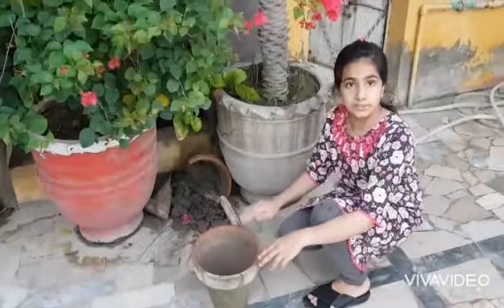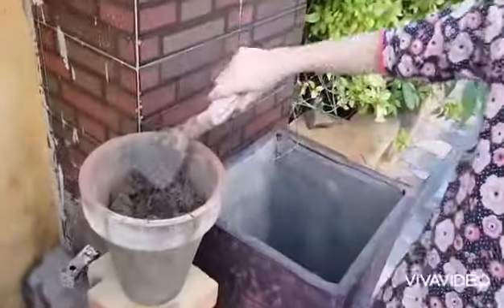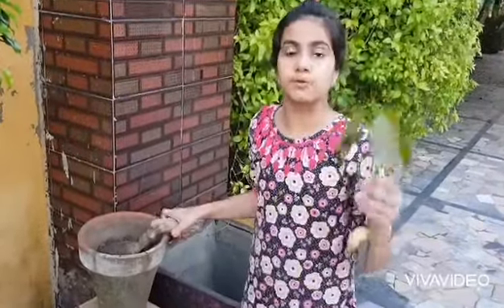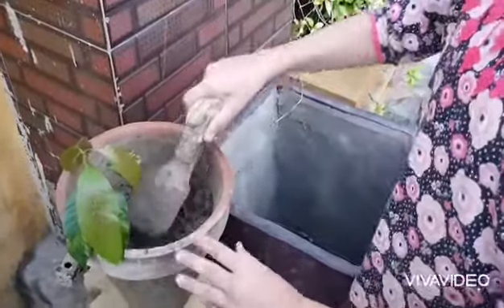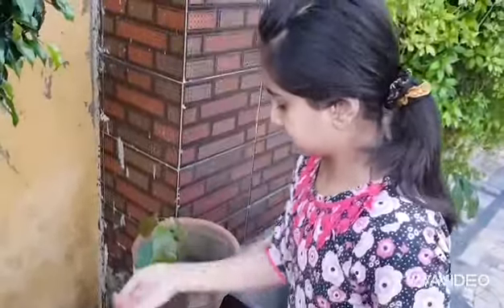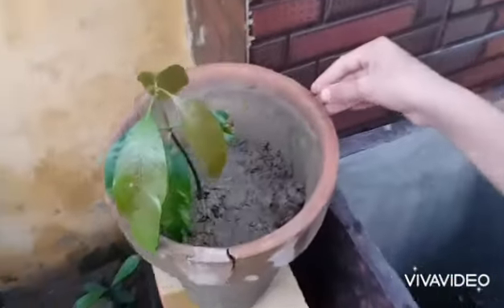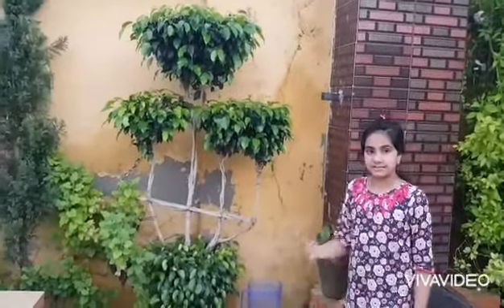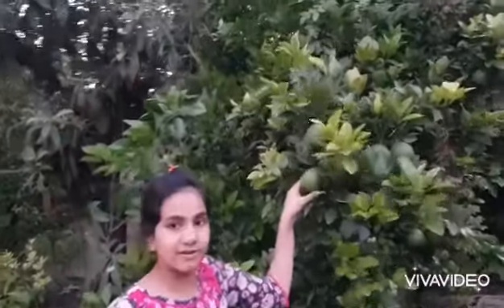planting A plant...